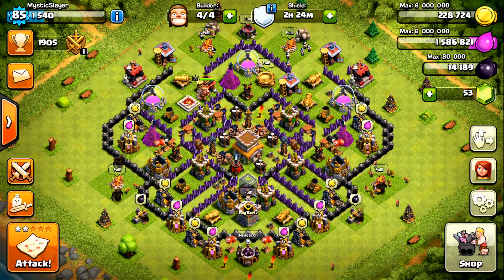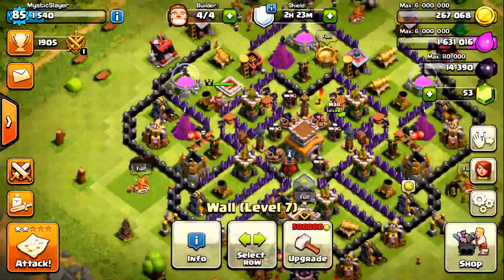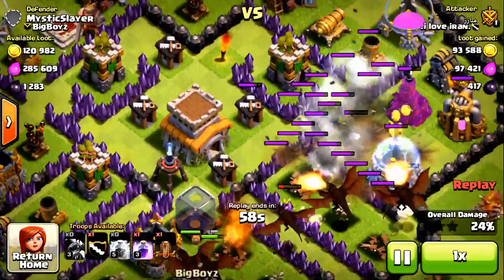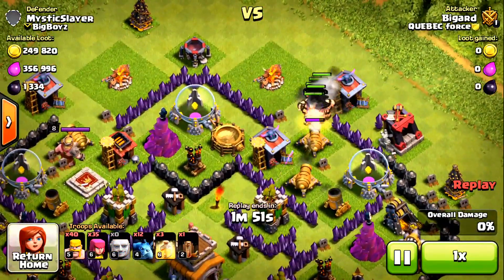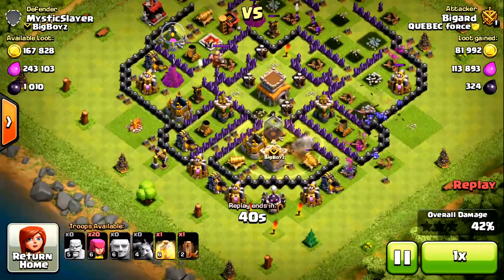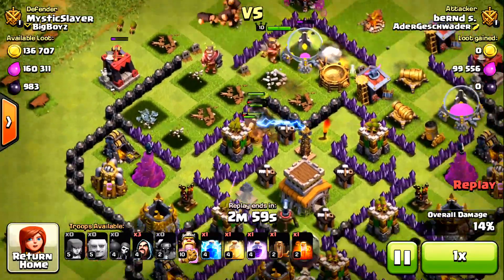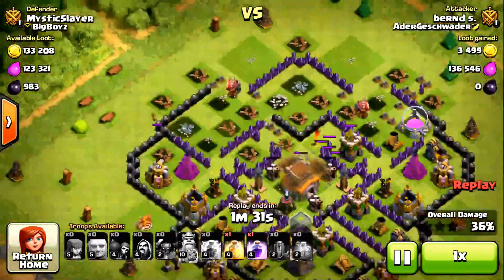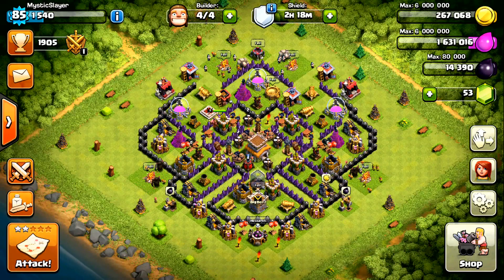Clash of Clans BEST TROPHY PUSHING/WAR BASE LAYOUT FOR TH8+DEFENSIVE REPLAYS 2016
Hey guys! We're back on our Town Hall 8 account and with an awesome base design again. This base works pretty good for me. Give it a try and let me know how it did for you!